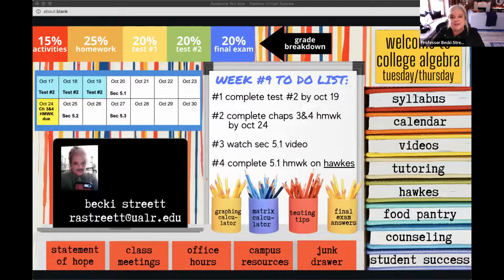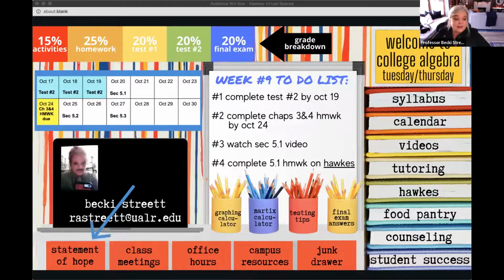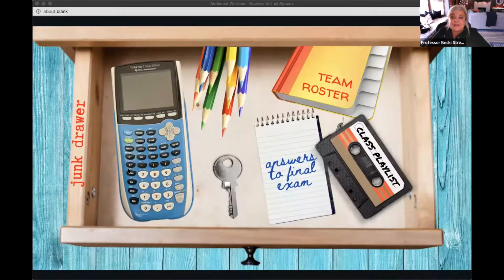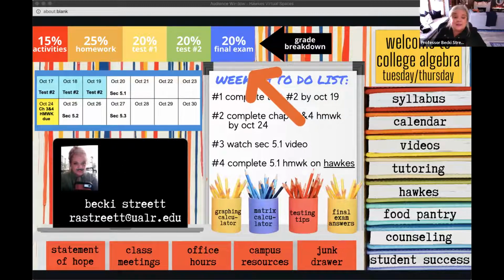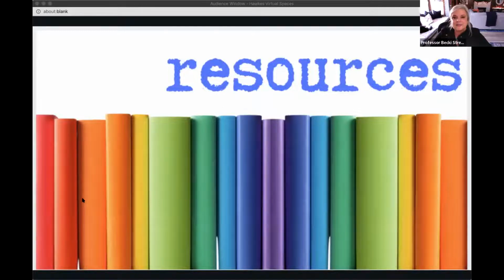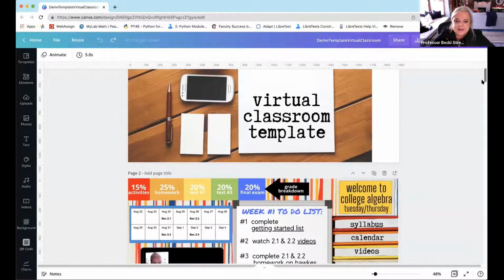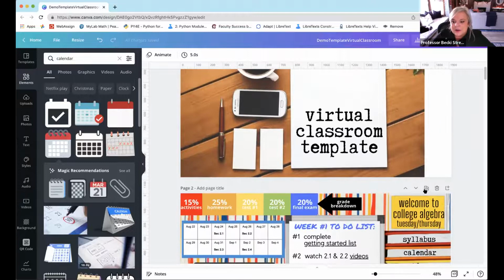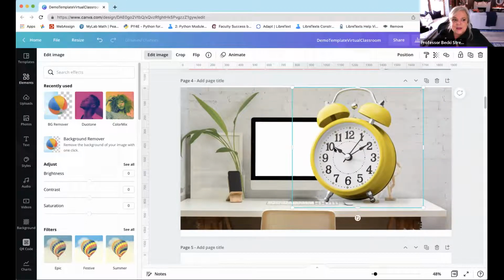Setting Up Your Virtual Classroom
Start your 2022 semester off right! In this webinar by instructor Becki Streett of the University of Arkansas at Little Rock, she will walk through an example of an interactive virtual classroom that can accommodate several scenarios such as hybrid classes, in-person classes that quickly need to go virtual, and individual students needing to go virtual. Professor Streett will share her virtual classroom template for you to use as a base for your own courses and share her resources & tips for creating your own space.